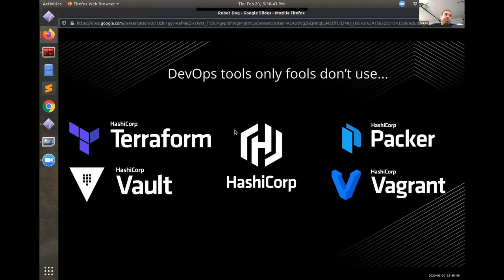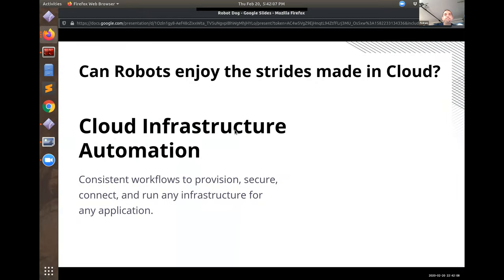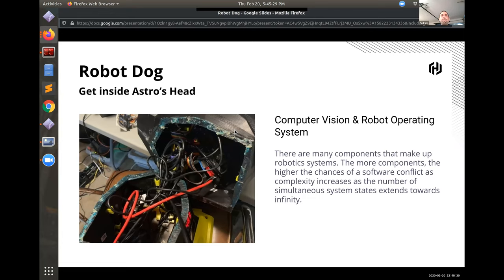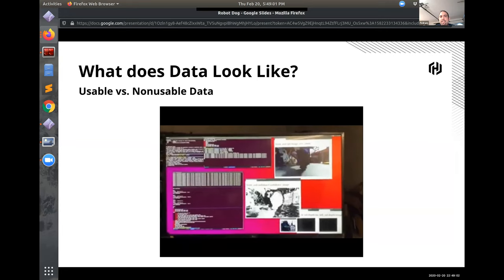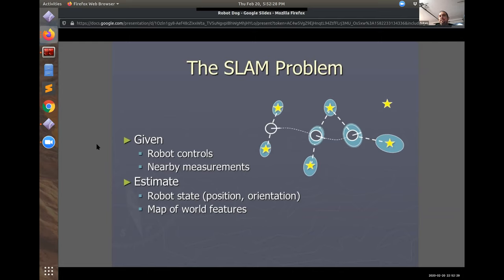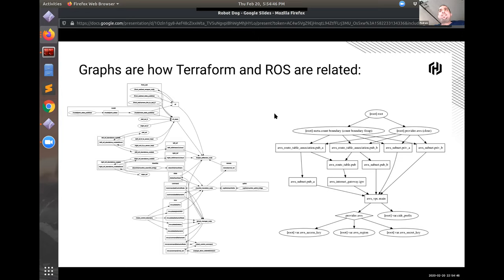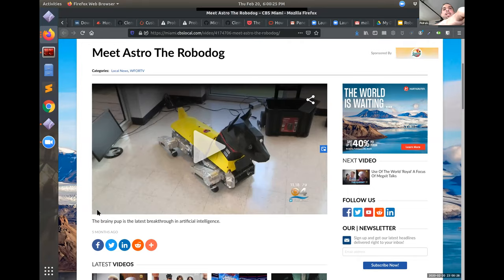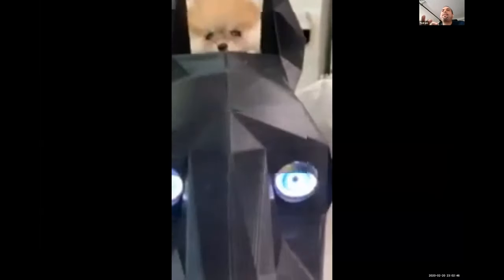Terraform, Infrastructure as Code, and the Robot Dog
Computer vision and Robot Operating System have requirements that are different than datacenter or cloud systems and are somewhat esoteric in nature. Can we use HashiCorp tools like Terraform and infrastructure as code principles to deploy code changes to a walking, talking, spatially aware robot including the network infrastructure, and support software needed for operation?

This talk was part of HashiTalks, an online event—A 24-hour continuous series of presentations from the worldwide HashiCorp User Group (HUG) community and from HashiCorp engineers as well.

Check out your local chapter or start a new one